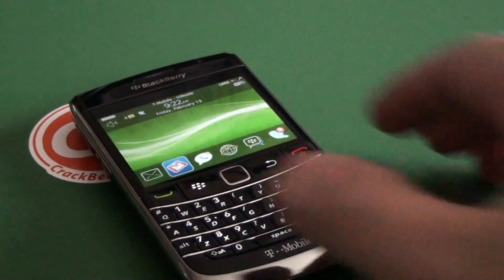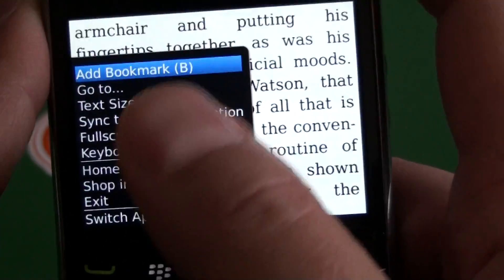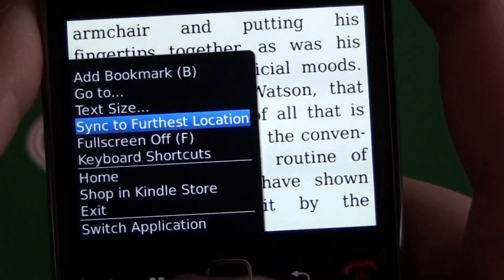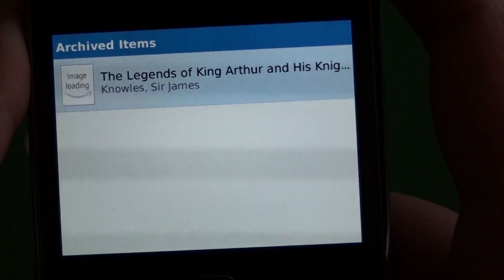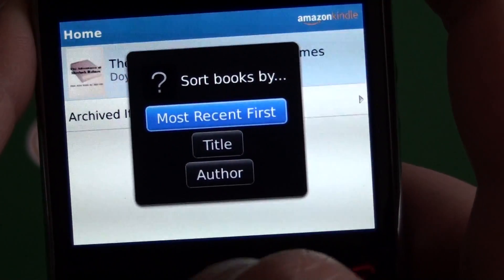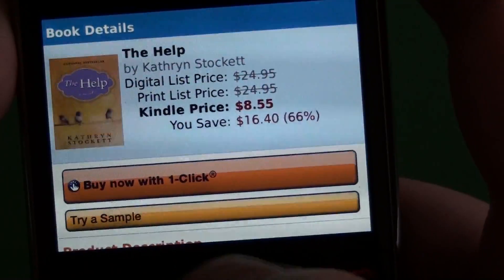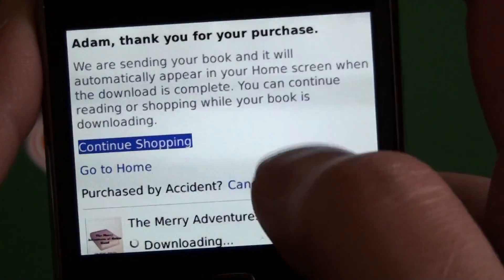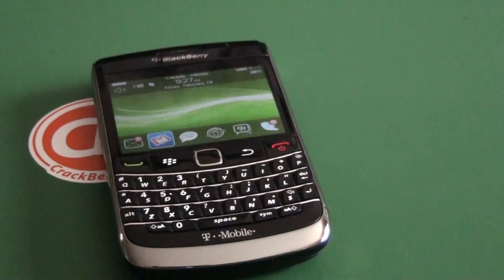Kindle App For BlackBerry Smartphones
A to Z with the Kindle App For BlackBerry Smartphones